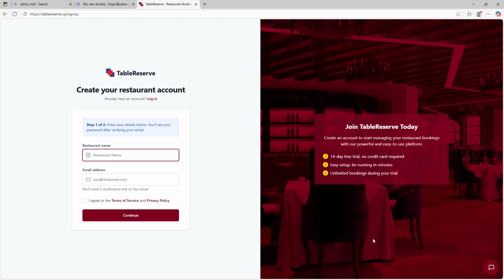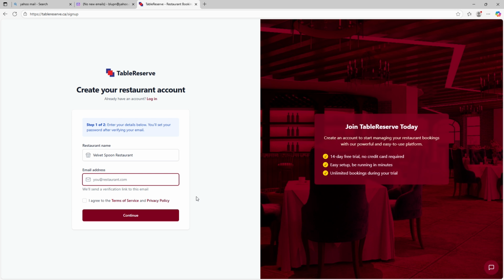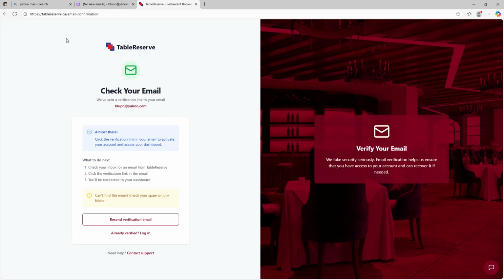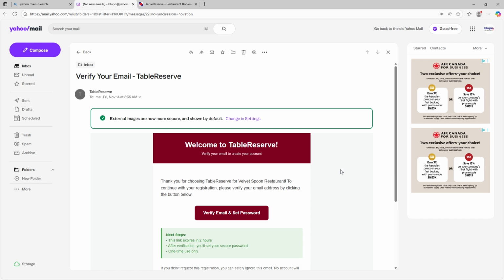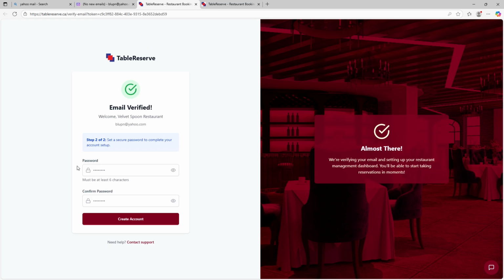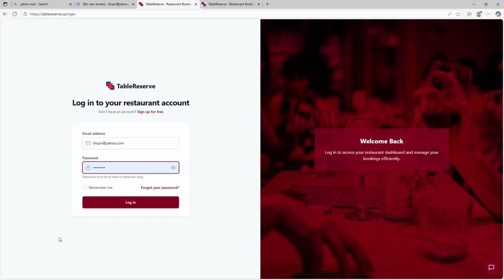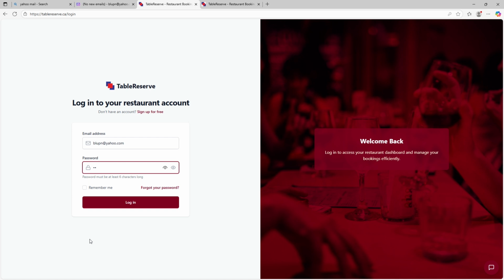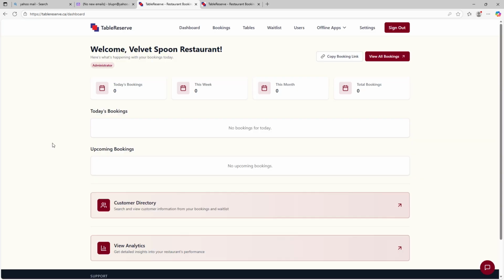Tablereserve Signup and Login Tutorial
A quick, step‑by‑step guide that shows new users how to create their TableReserve account, verify their email, and log in securely. This short tutorial walks through the entire process—from entering your restaurant details to accessing your dashboard—so you can get started with the platform in just minutes.